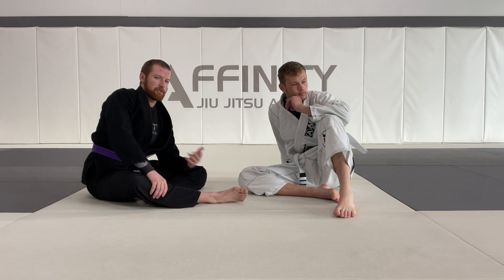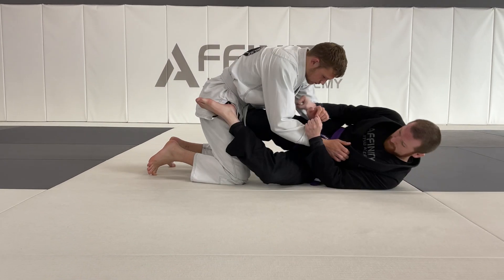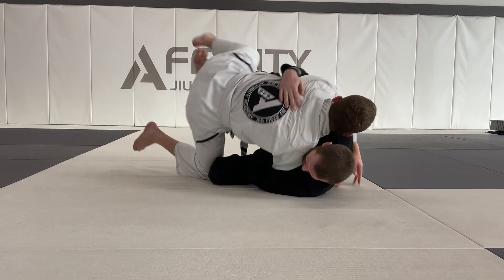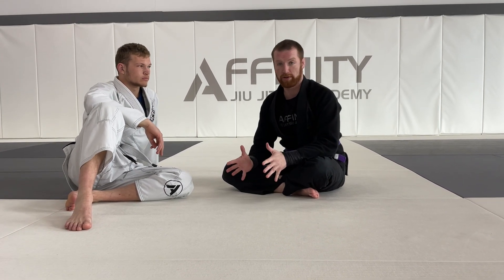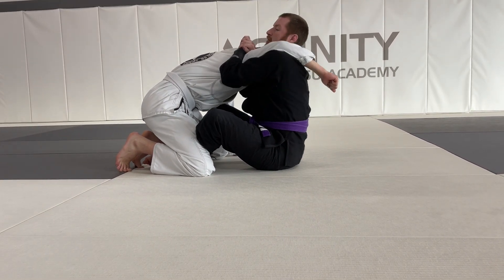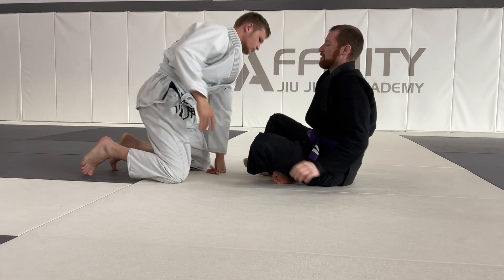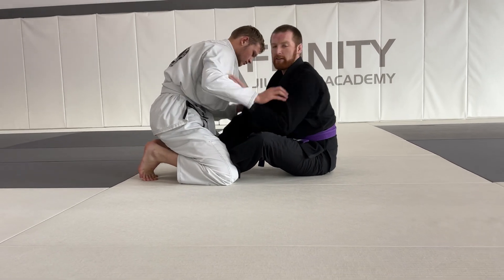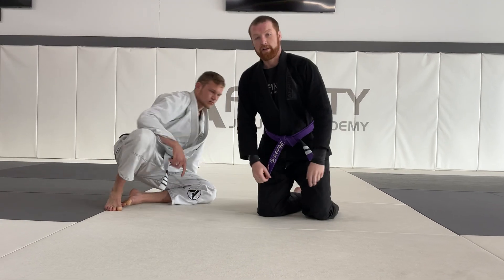Affinity Academy Bonus Techniques: Butterfly Guard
Hello, here are some bonus techniques we did this month involving Butterfly Guard.

00:00 Intro
00:08 Butterfly Hook Sweep
02:34 Shoulder Crunch Sweep
04:37 Snap Down